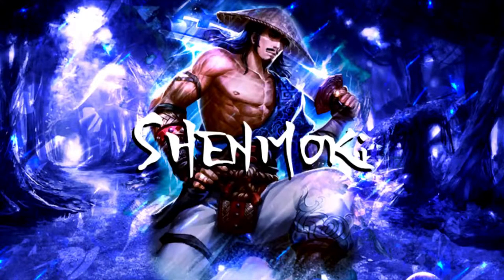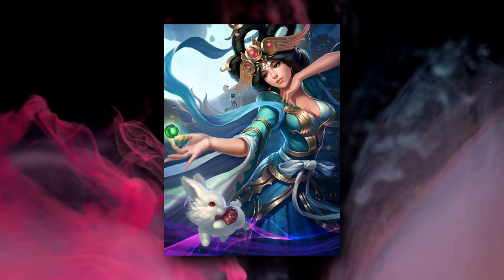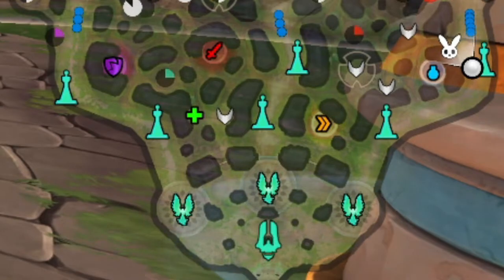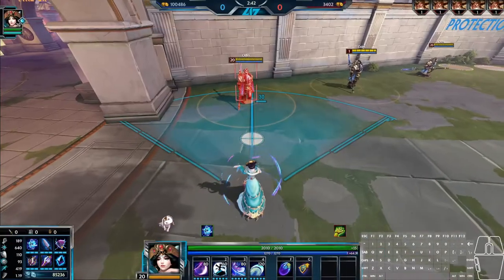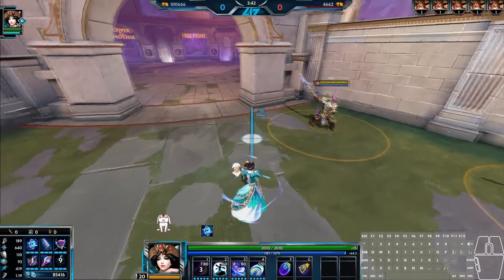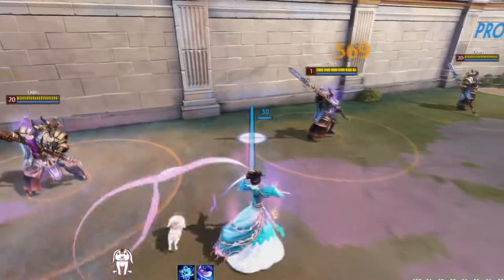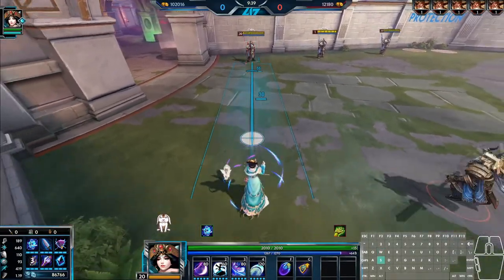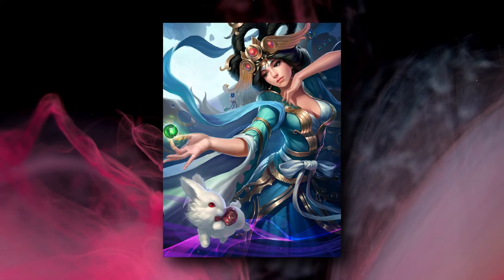SMITE Chang'e Guide (Season 9)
Here's my guide for Chang'e! Easily one of my favorite mages, not always meta but always a good time!

0:00 - Intro
0:38 - Builds
1:08 - Relics
1:36 - Passive(s)
3:10 - Ability 1
4:22 - Ability 2
5:03 - Ability 3
5:40 - Ultimate
6:30 - Combos
6:40 - Leveling
6:54 - Outro